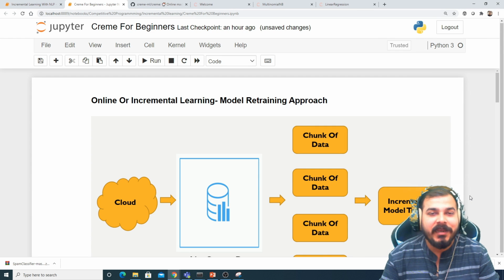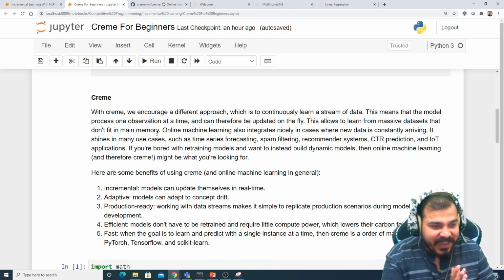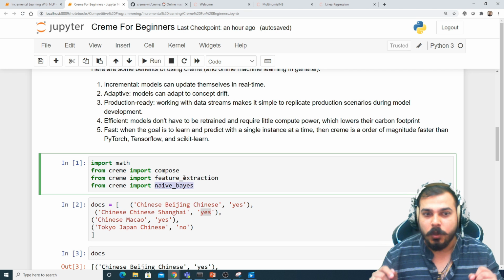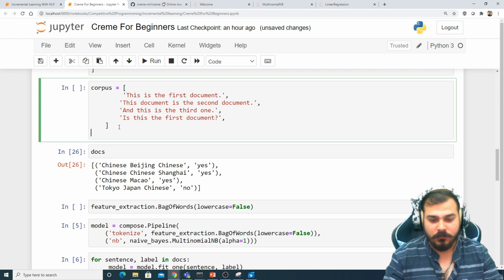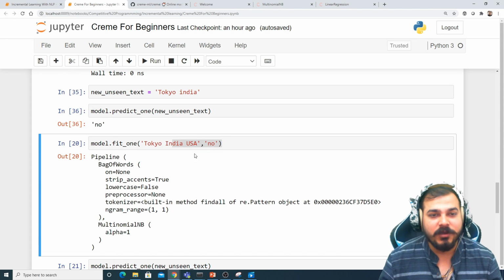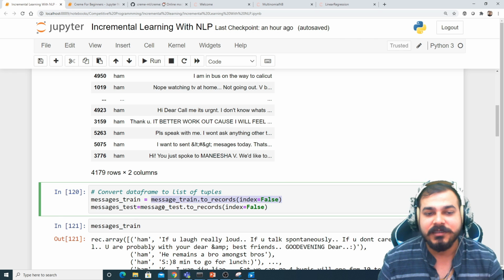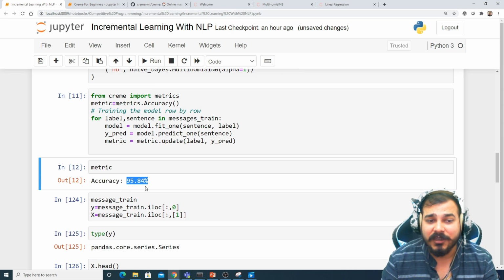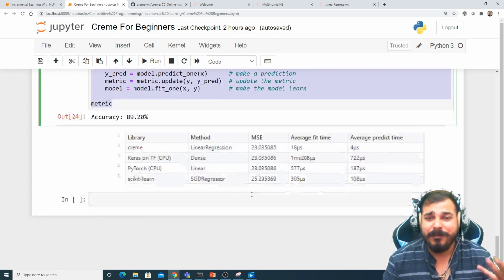Tutorial 1-Machine Learning Model Retraining Approach-Incremental And Continuous Model Training 🔥🔥🔥🔥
In this playlist we will be discussing about Machine Learning retraining approaches and in this video we will be discussing about incremental model training approach